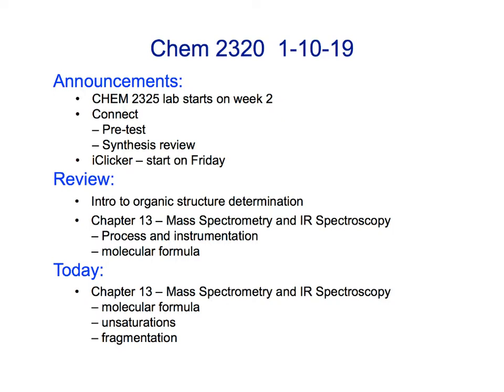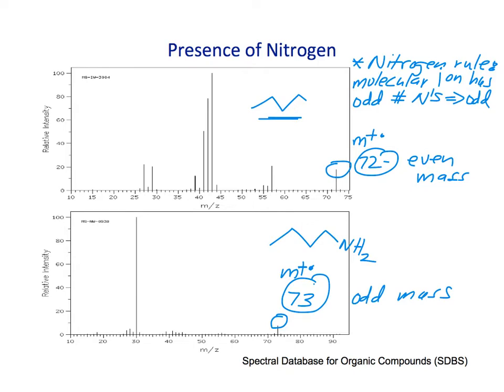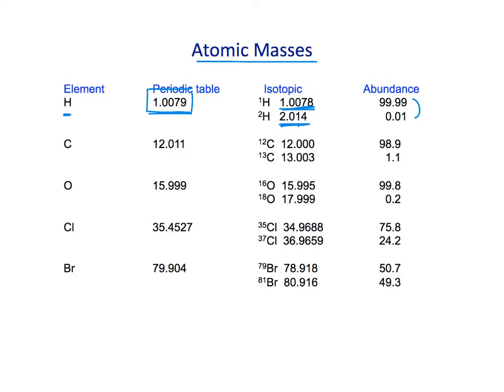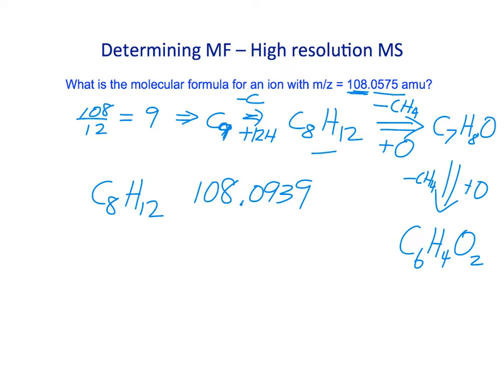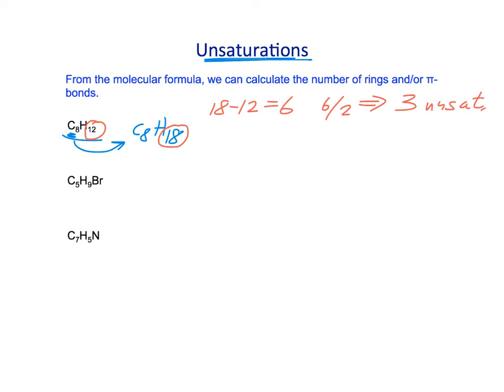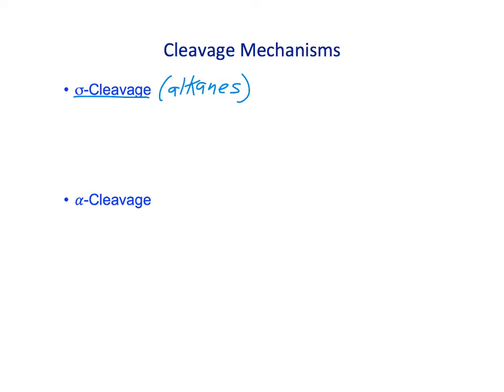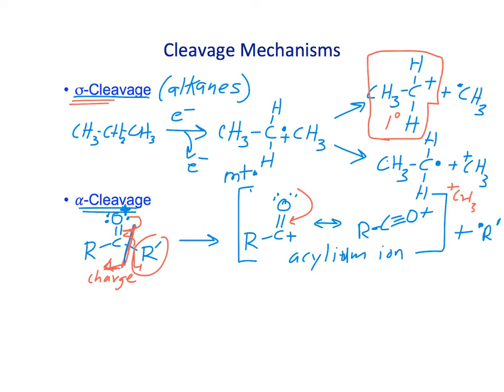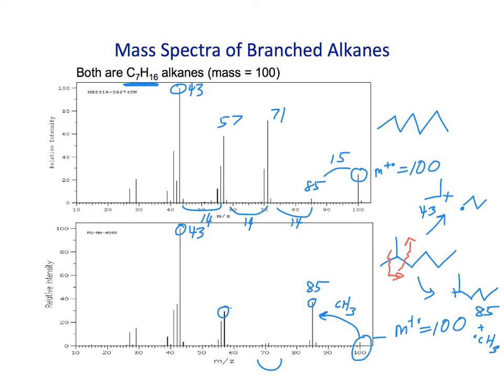CHEM 2320 Chapter 13 1-10-19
Chapter 13-Mass Spectrometry and Infrared Spectroscopy: molecular formula from MS, isotopes, unsaturations, fragmentation.